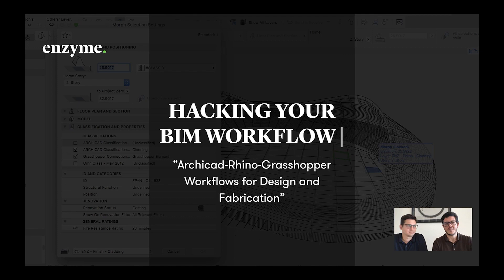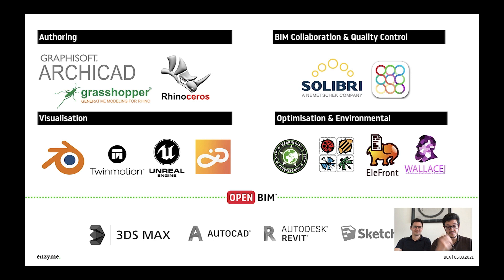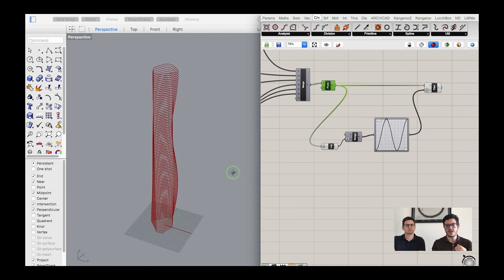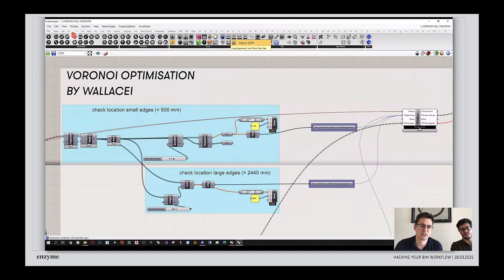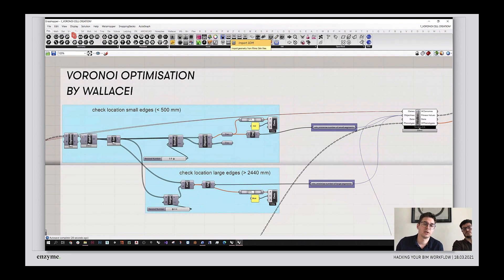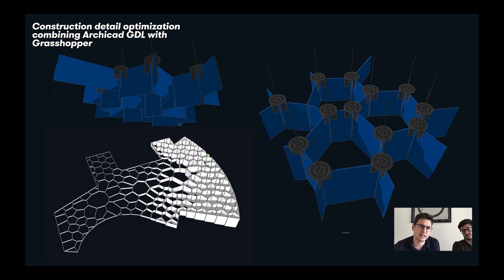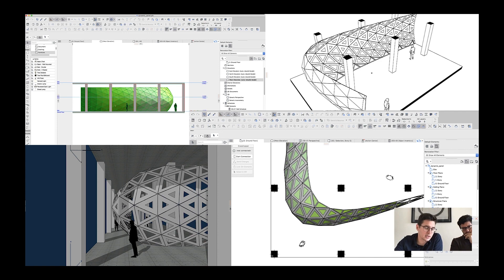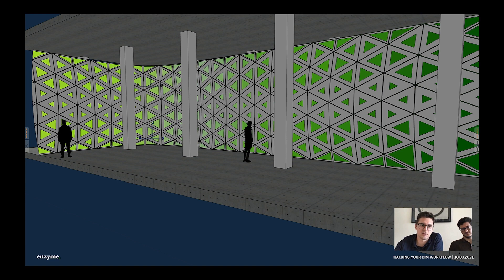Hacking your Archicad with GDL and Grasshopper with Jorge Beneitez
The Archicad-Grasshopper live connection is a game-changer for integrating parametric design into BIM. However, parametric workflows have been possible inside Archicad for decades with the use of GDL programming but just reserved for the bravest who dared to submerge into the depth of programming.

Enzyme APD is a boutique international design firm in Hong Kong that has been pioneering this workflow since 2015. Enzyme brings fabrication and optimization techniques to the design development stage using powerful tools from the Grasshopper ecosystem, combining them with the use of lightweight parametric GDL objects that can be controlled from the Grasshopper interface.

Further showing its commitment to advanced Grasshopper workflows, Enzyme will also give a sneak peek at the latest research the firm has done in JSON/Python API integration and advanced scripting tools.

- You will learn when a computational workflow can be beneficial to the BIM workflow
- You will learn how to optimise the use of GDL objects for lightweight computational workflows
- You will learn the possibilities of the new JSON/Python API to enhance our Archicad BIM workflows